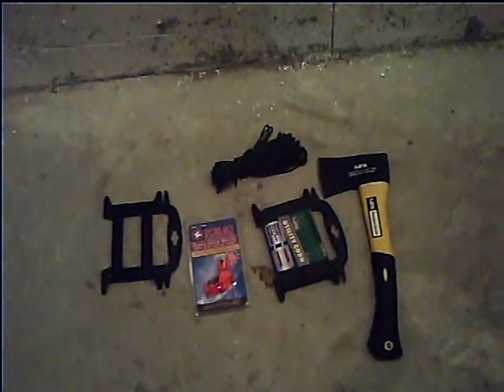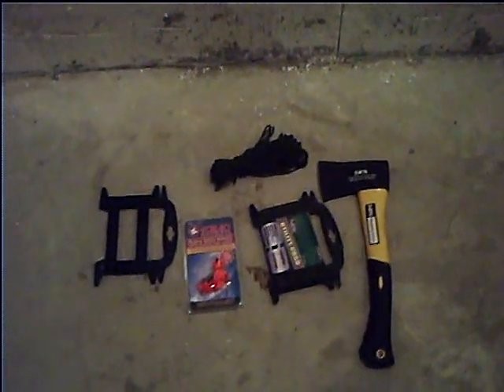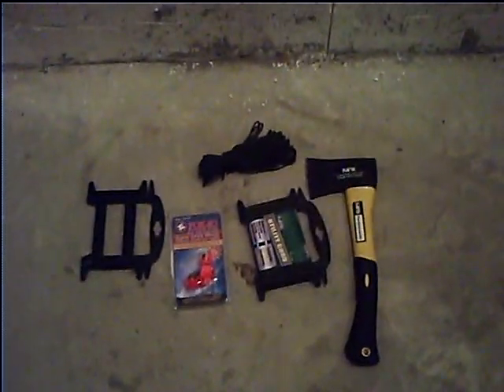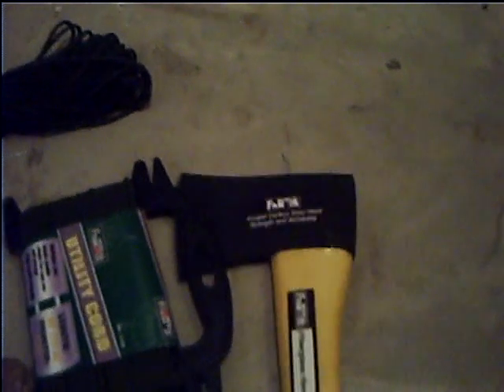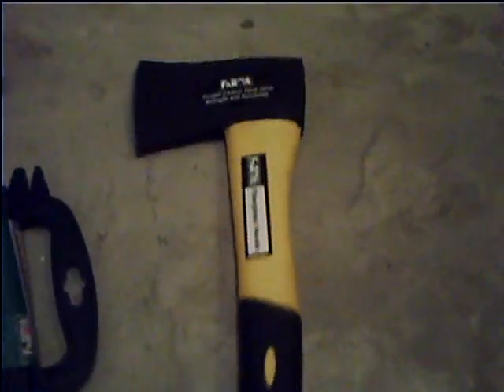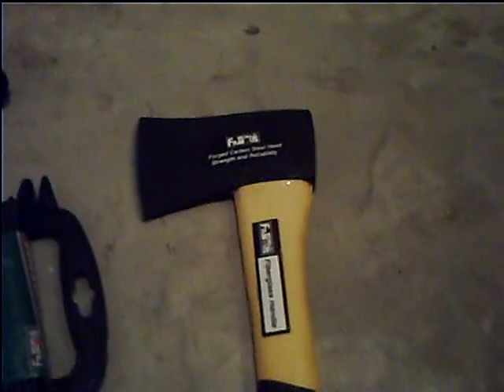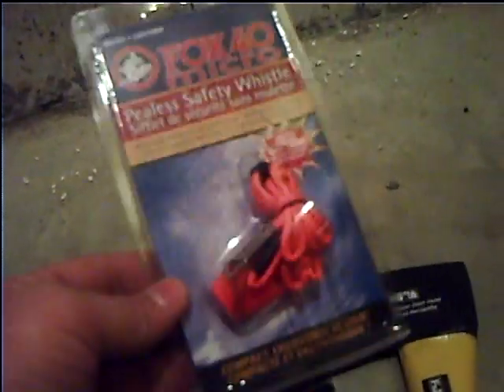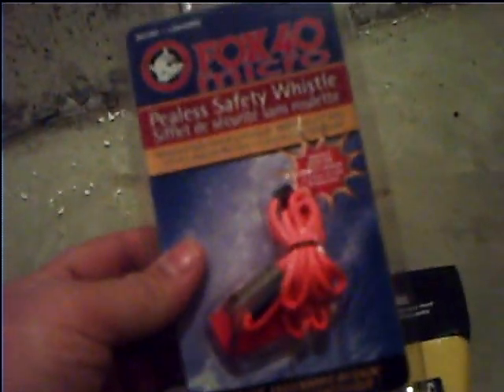NEW BUSH GEAR (CHEAP BUT GOOD)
some new stuff i got at wal mart for 20 bucks